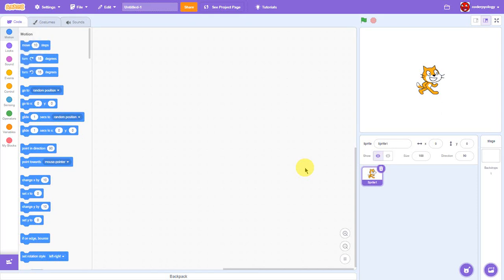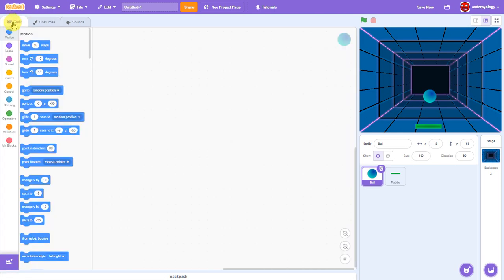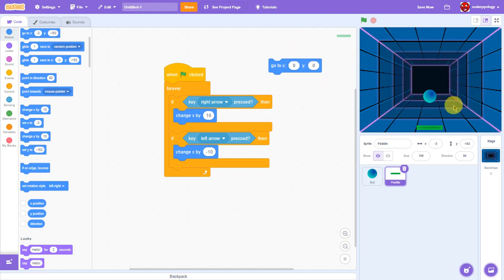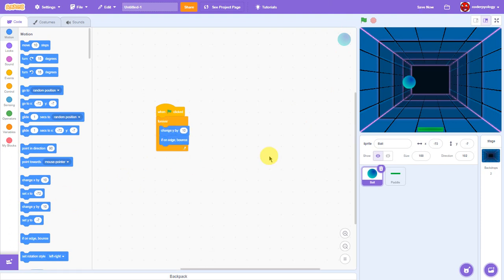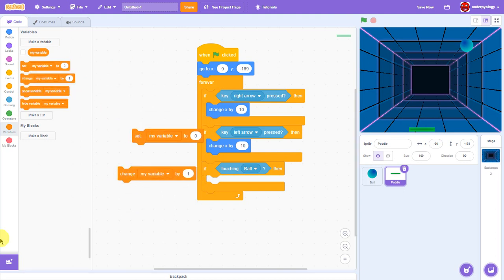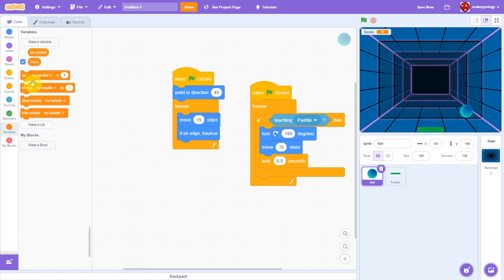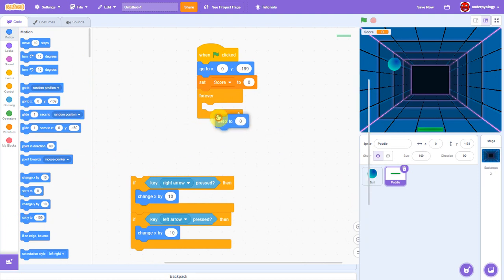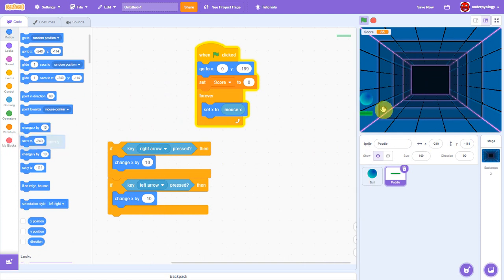How to create a ping pong game using scratch( for Beginners )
0:00 Intro
3:39 Making the paddle move
8:38 Making the ball move
16:41 Making the Paddle react when the ball touches it
20:14 Decision of mouse moving the paddle or arrows moving the paddle
23:41 Outro